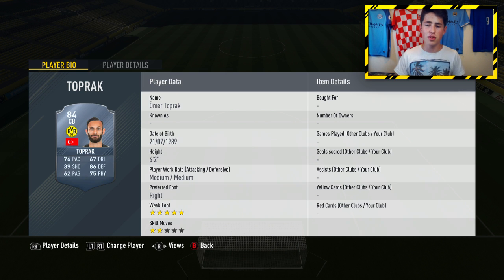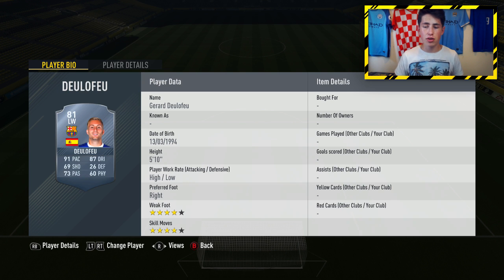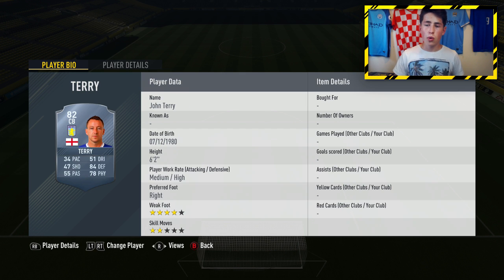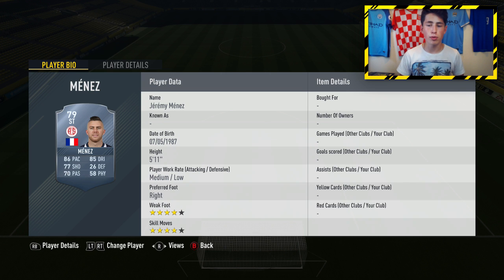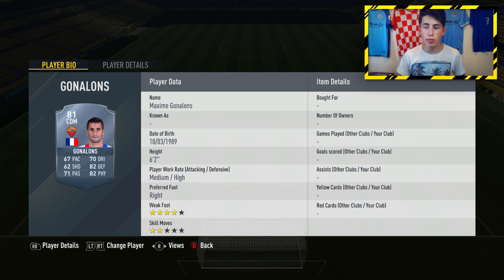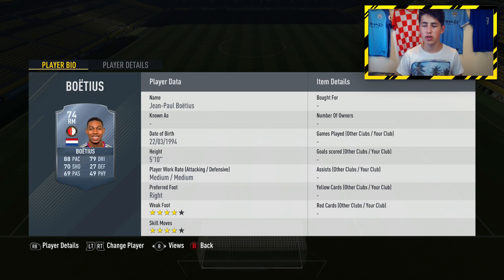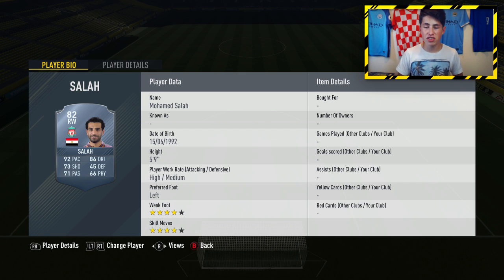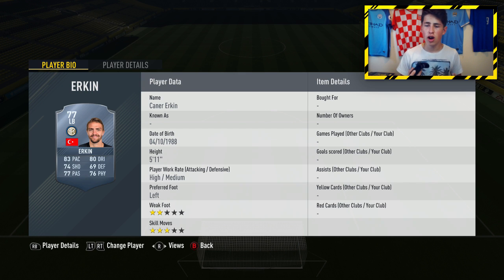NEW TRANSFERRED CARDS ON ULTIMATE TEAM! w/ LACAZETTE, TOPRAK, BANEGA & MORE! (FIFA 17 Ultimate Team)